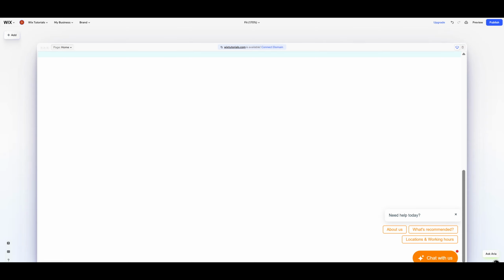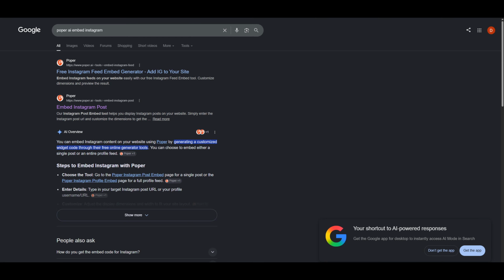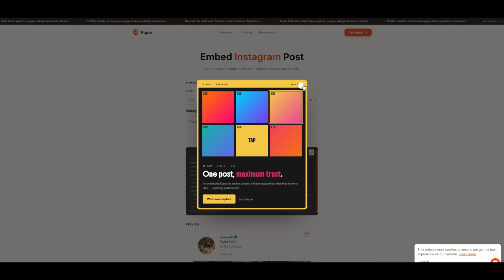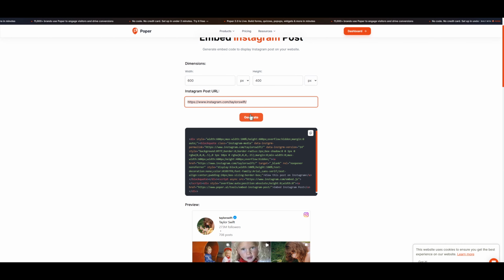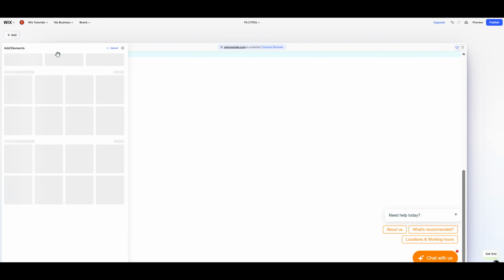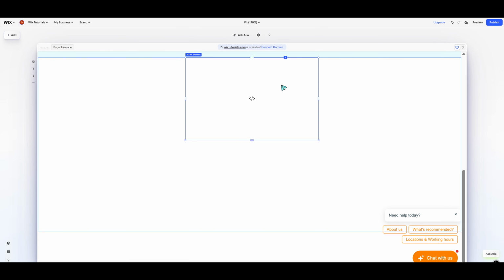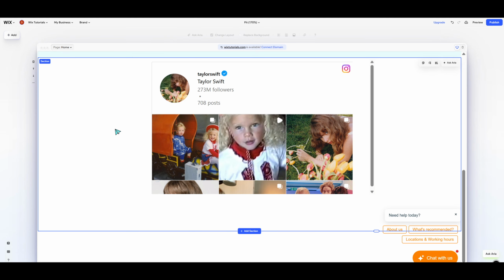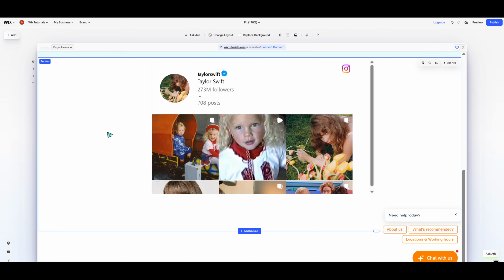How to Add an Instagram Feed to Wix (Updated 2026 Step-by-Step Guide)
Want to add an Instagram feed to your Wix website? This updated 2026 tutorial shows you how to connect your Instagram account and display your latest posts directly on your site. You'll learn how to add an Instagram feed using Wix apps or widgets, customize the layout and appearance, and keep your website connected to your social media content.